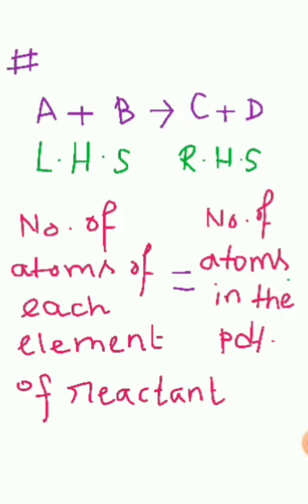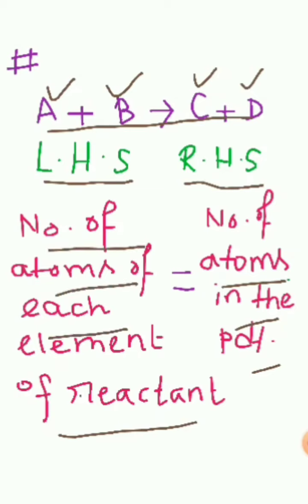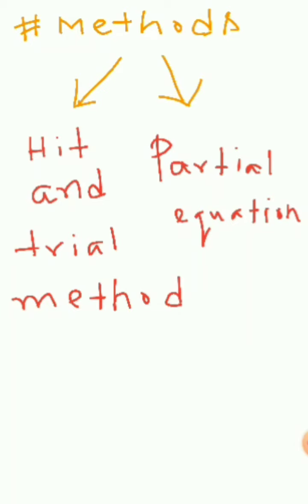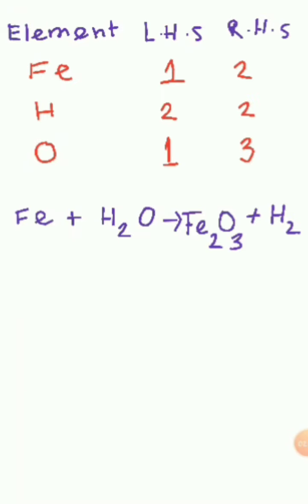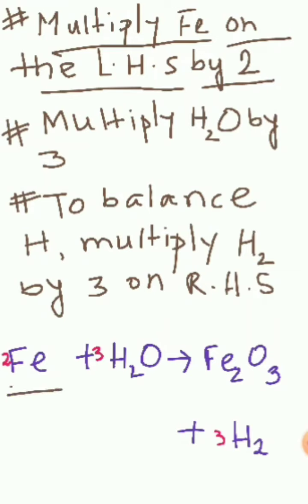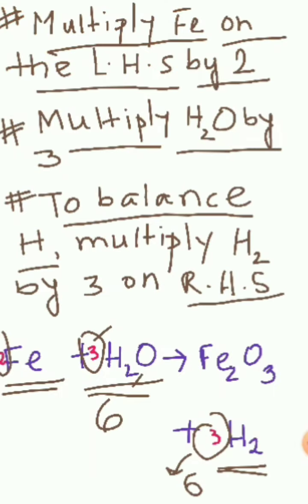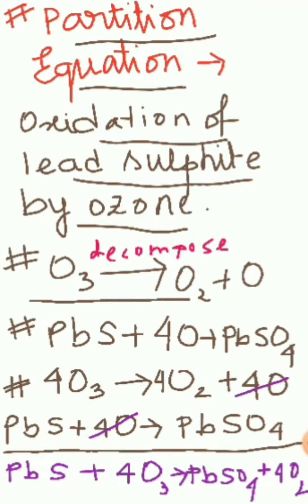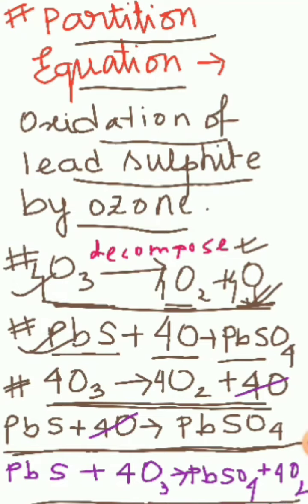Class: 9 ; Language of chemistry; Balancing chemical equation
Balancing chemical equation#ICSE(Class 9)